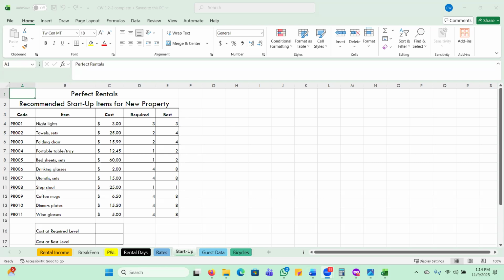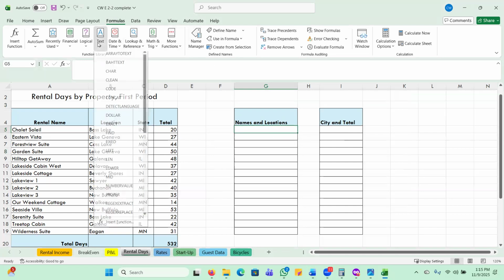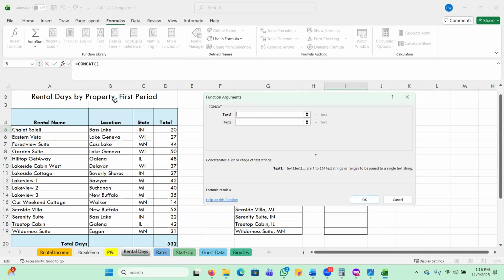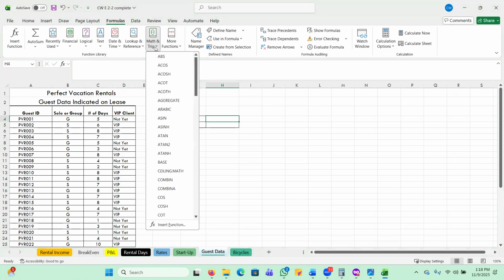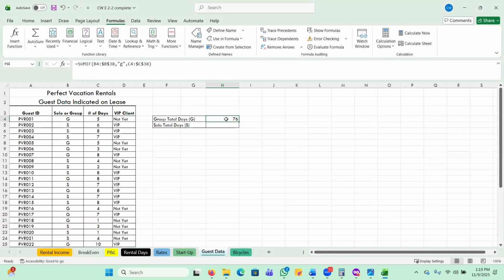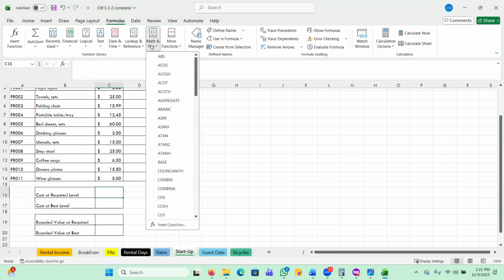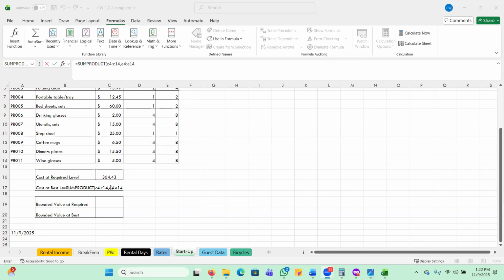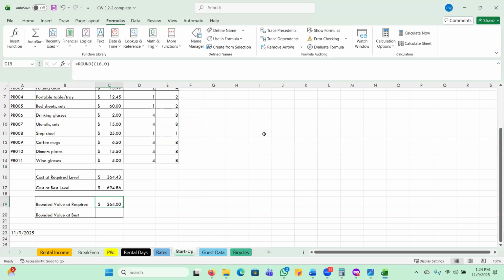Excel 2 P&P 2-3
This video walks you through Excel chapter 2 Pause & Practice 2-3.